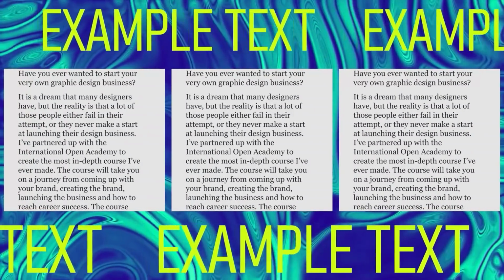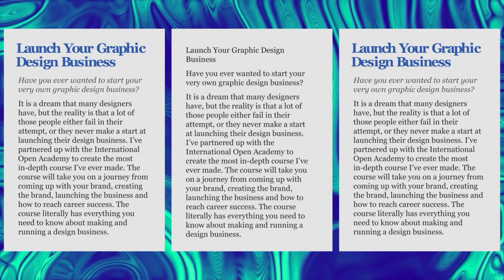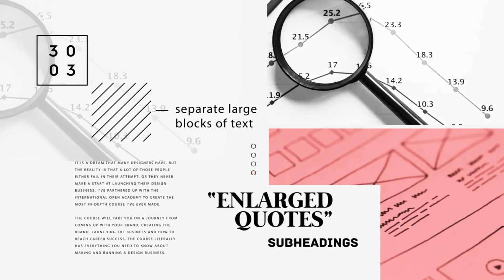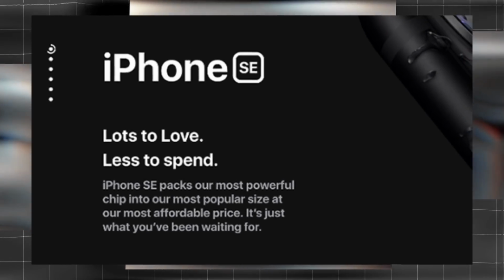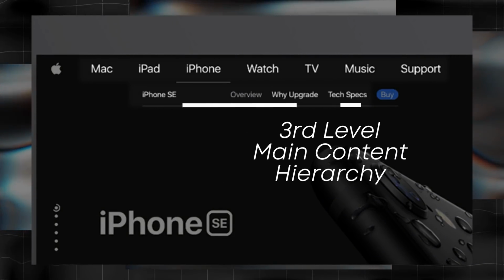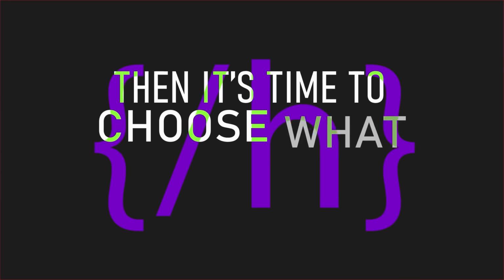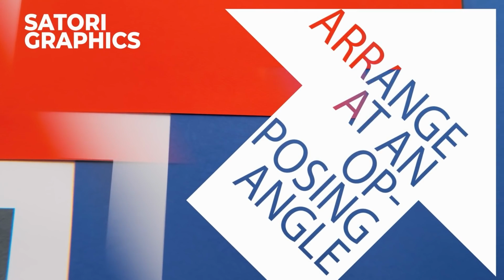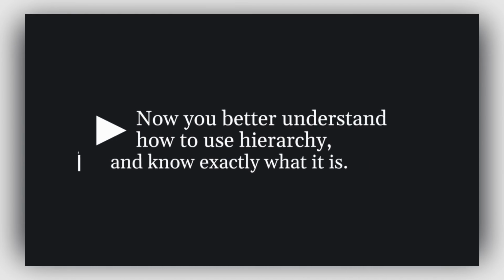This Design Technique Changes EVERYTHING! (Make Better Designs TODAY)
This video is all about hierarchy in graphic design. How to use hierarchy as a principle, when to use it, and some tips about hierarchy within the realm of graphic design.

Hierarchy is one of my favourite graphic design principles to use when working on graphic design projects. I use a variety of principles of course, they are all valid, but hierarchy I feel is one of the more commonly used principles.
When done correctly and understood fully, hierarchy can really make your design work become elevated to new heights. It works wonders and can help your design deliver it's message way more efficiently.